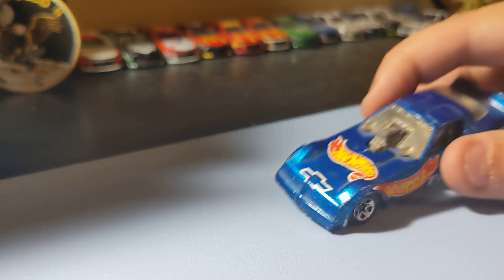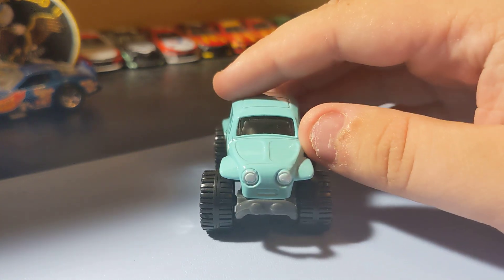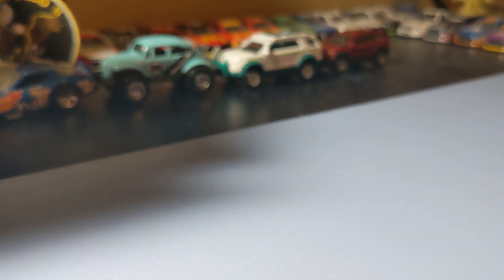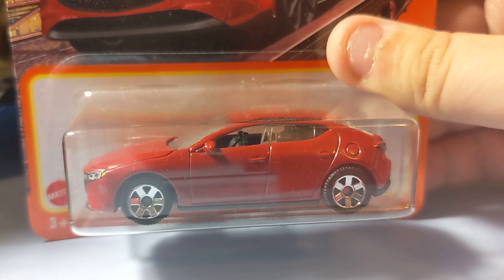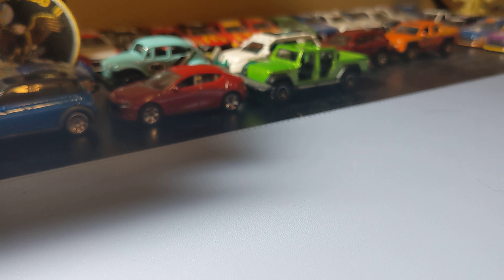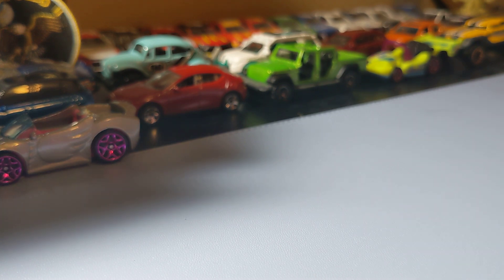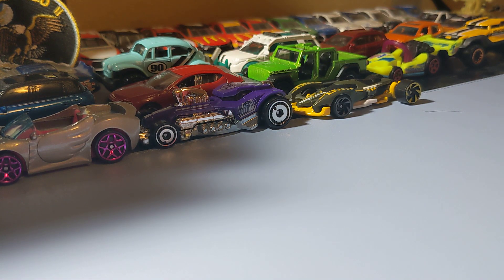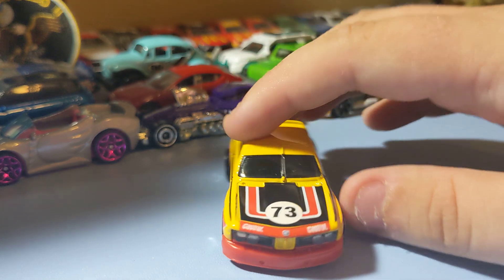weekly dicast haul part 2 ( 67 )